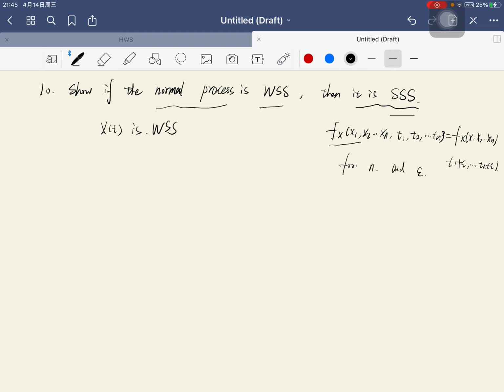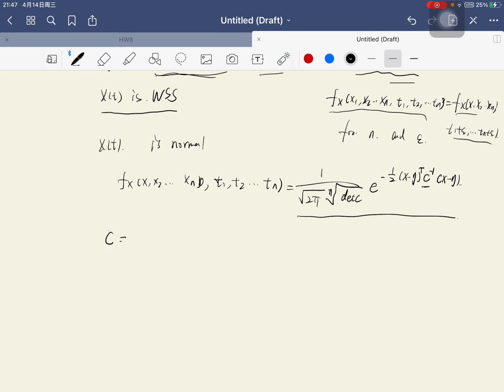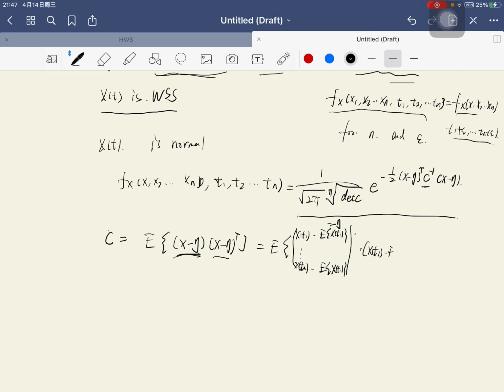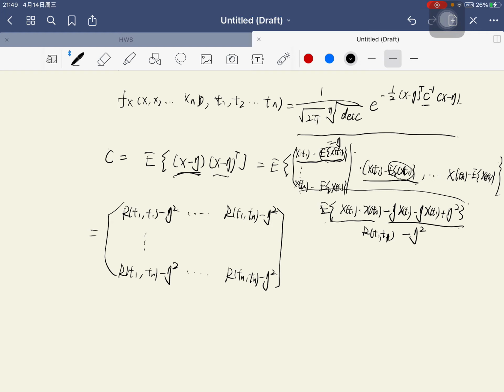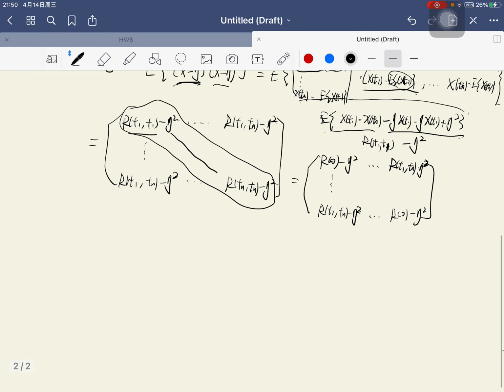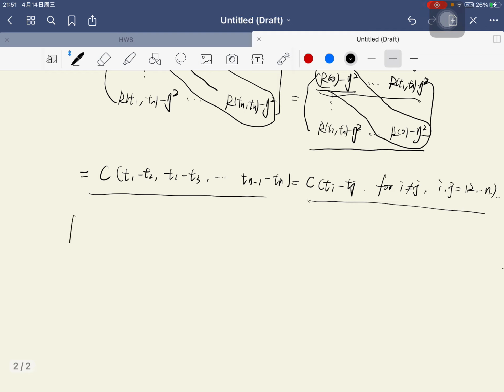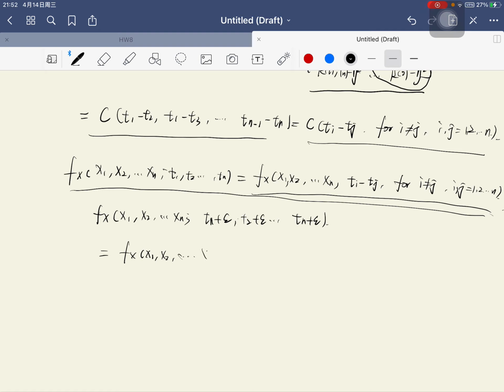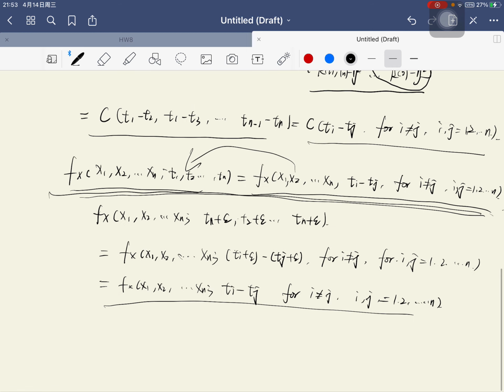ECE6303 2021 Spring HW8 Q10